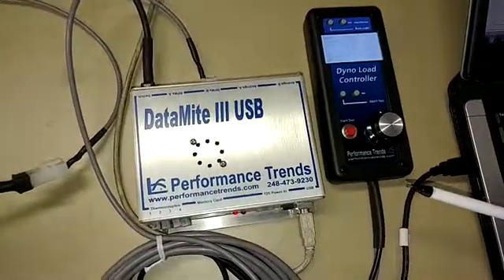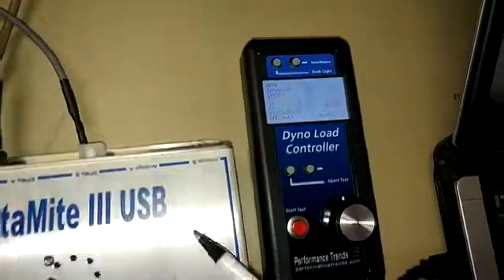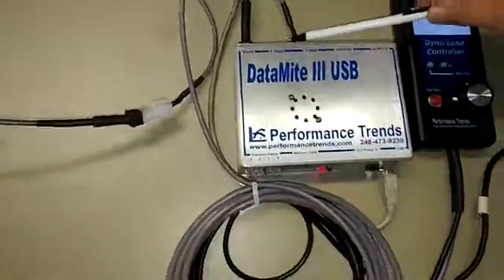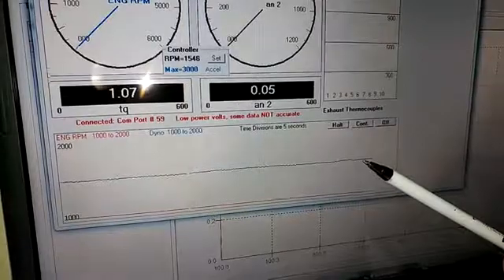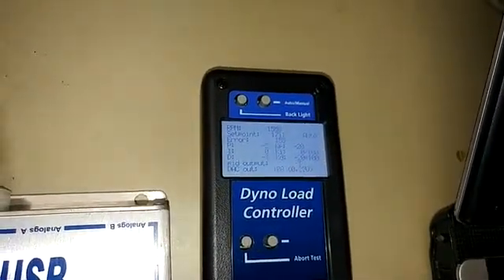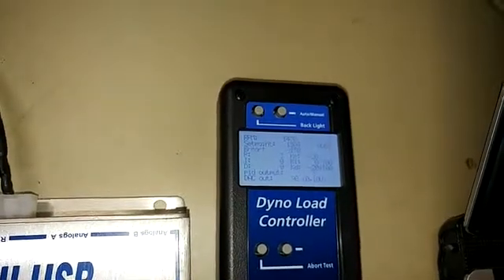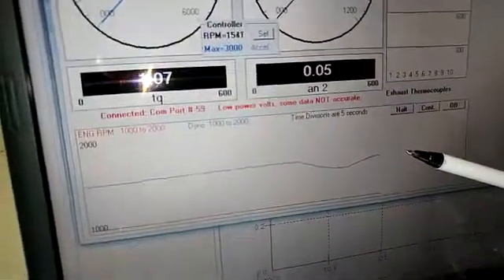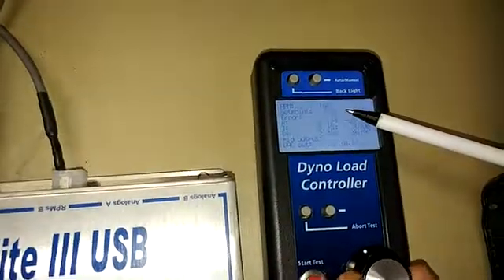Eddy current dyno control 1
Explanation of how controller works when controlling to RPM.